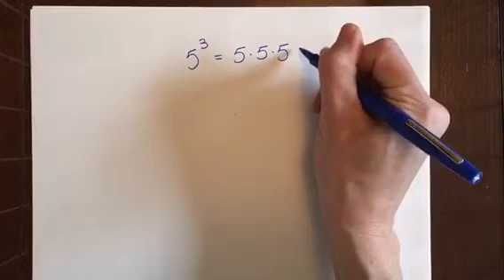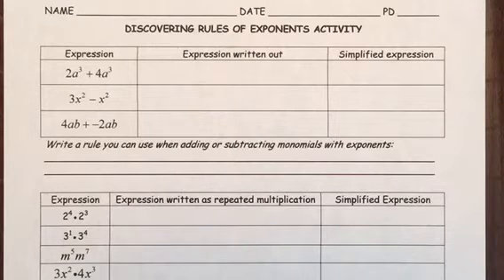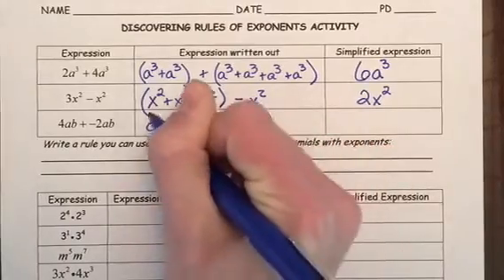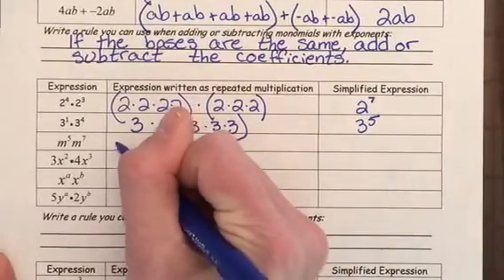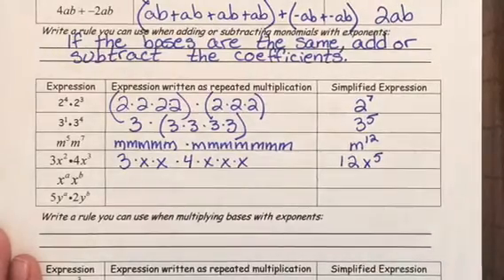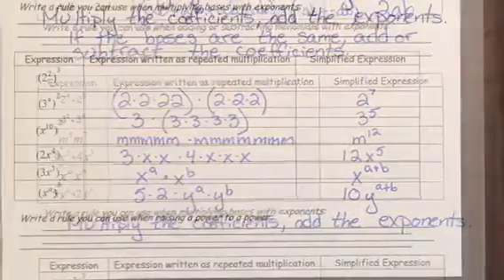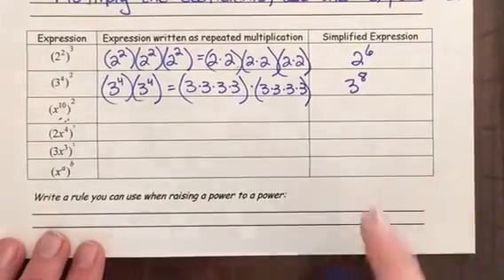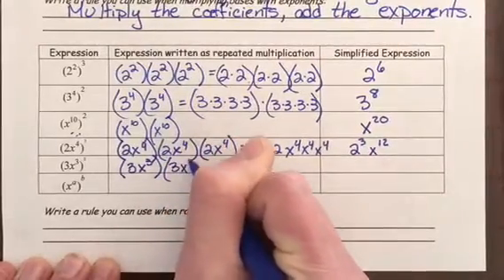Laws of exponents part 1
For those students who missed algebra class on 3/8 or 3/9 due to the writing SOL.